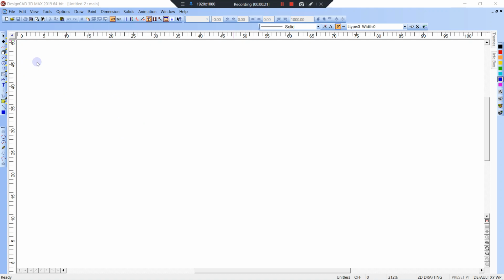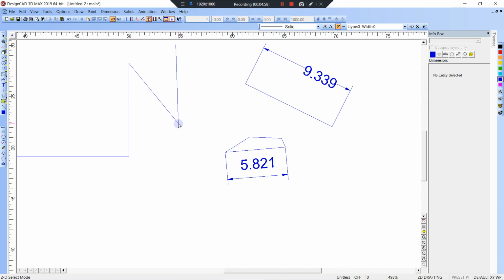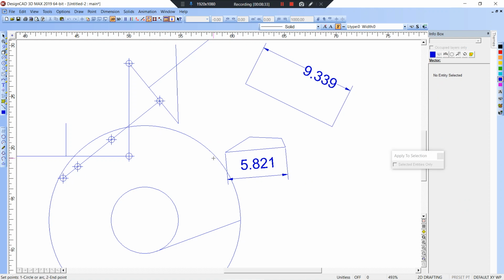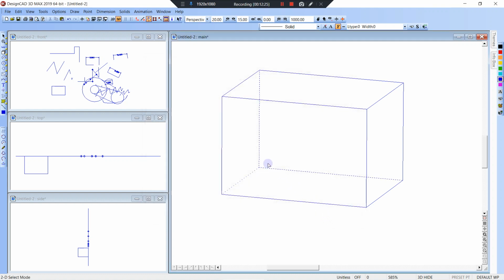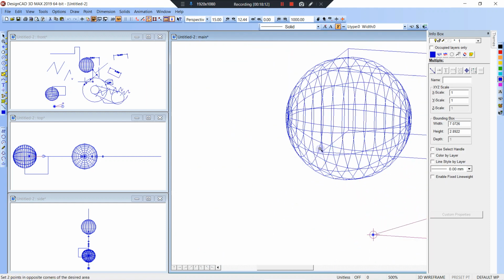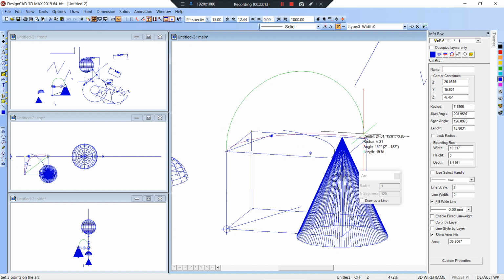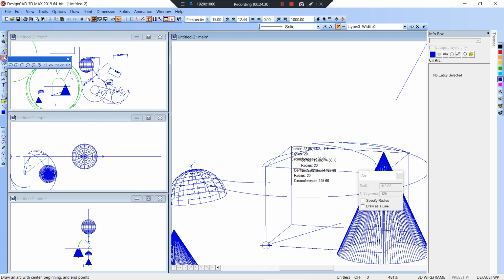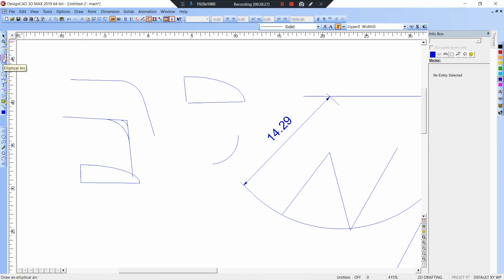DESIGNCAD 3DMAX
Basic DesignCad drawing commands.